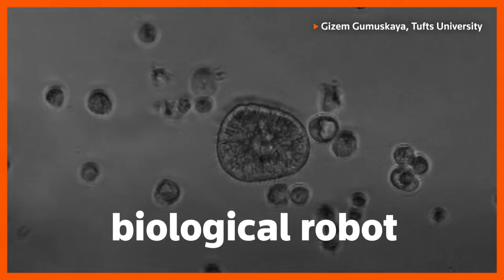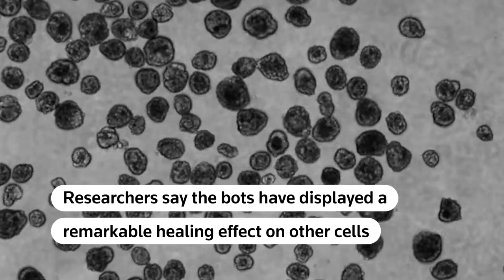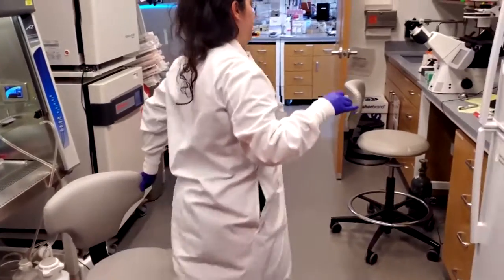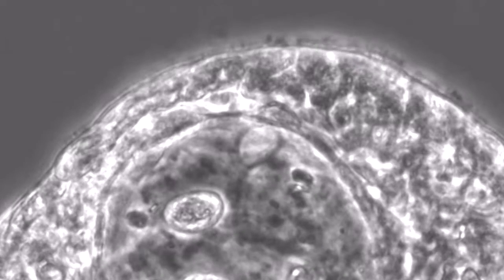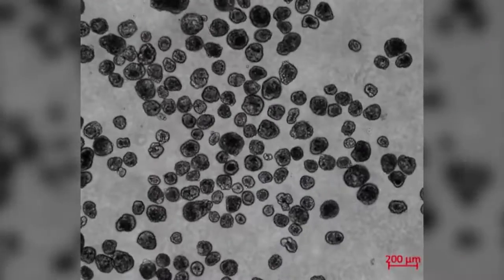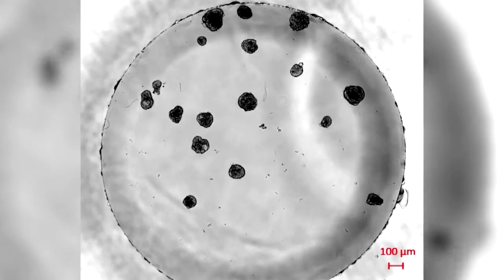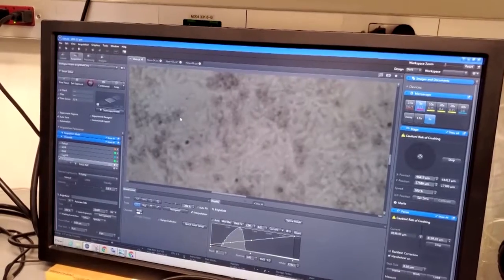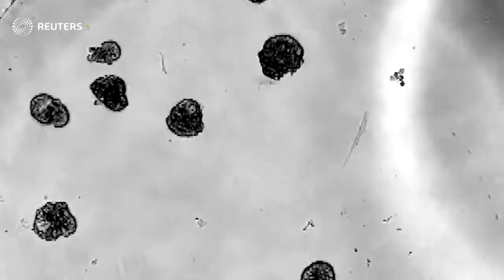These tiny biobots made from human cells could heal injuries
Scientists in the United States have created tiny biological robots, called 'Anthrobots', from human cells. Researchers say they have displayed a remarkable healing effect on other cells and envision the bots could one day be used in health care.